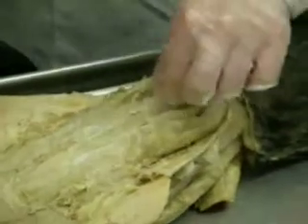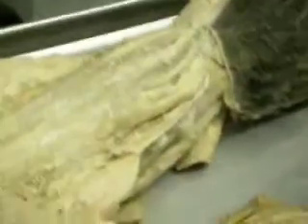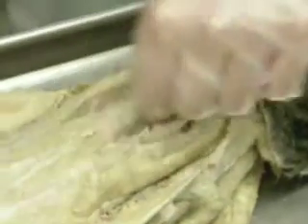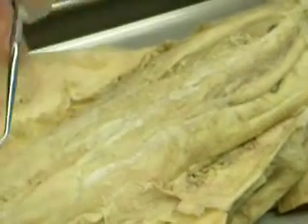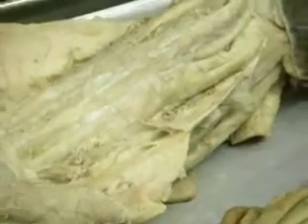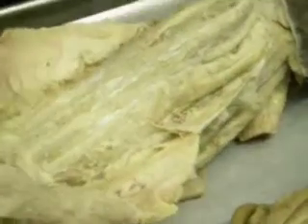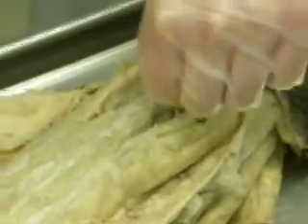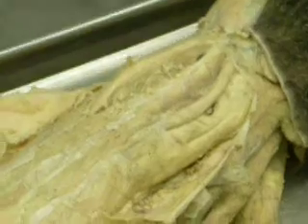yeshiva cat dissection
multifidus spinae